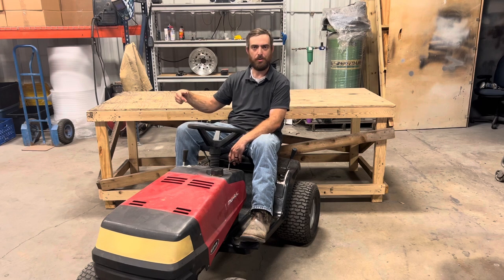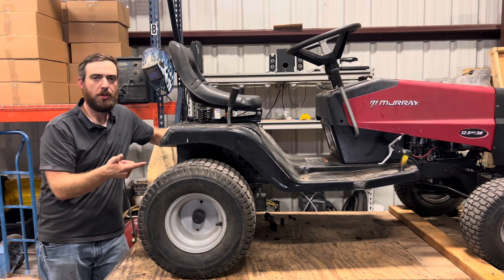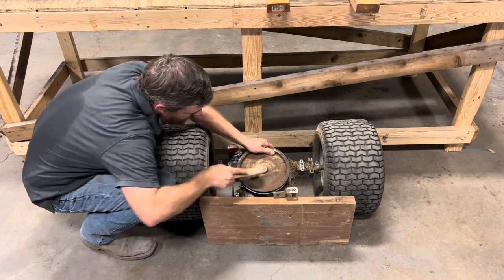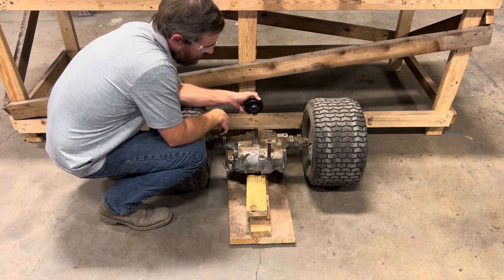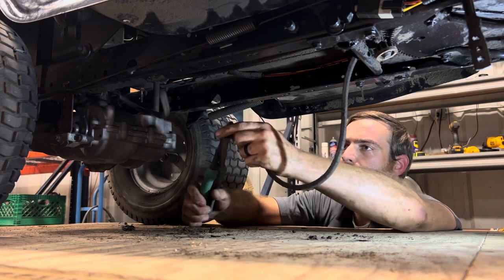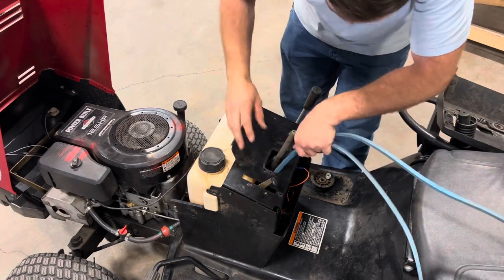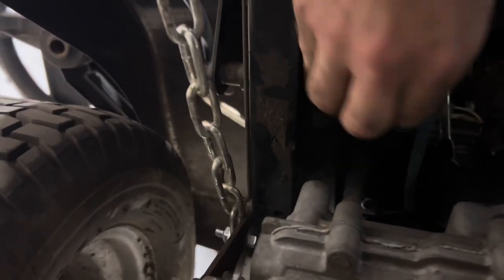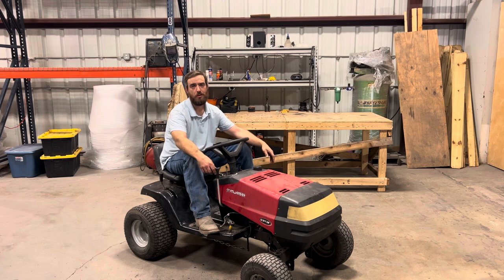Riding Mower Build-A-Long — Pt. 5 — Rear Axle Pulley Swap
Today, we’re doing a rear axle pulley swap on our 1998 Murray riding lawn mower to Improve the top speed by over 200%!!!

If you missed parts 1, 2, 3, or 4, check them out here:

If anybody asks, I do not recommend anyone, under any circumstances, or for any reason, to ever replicate, or attempt to replicate, the shenanigans portrayed in this video. This was a test conducted in accordance with the strict supervisory procedures and protocols put forth by me, to me and for me with regard to me own safety. Or something like that.